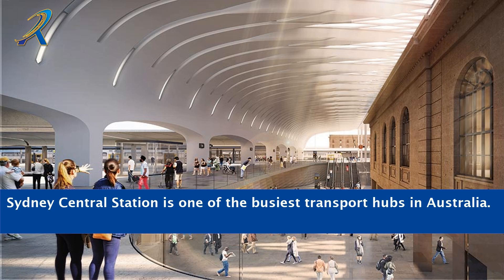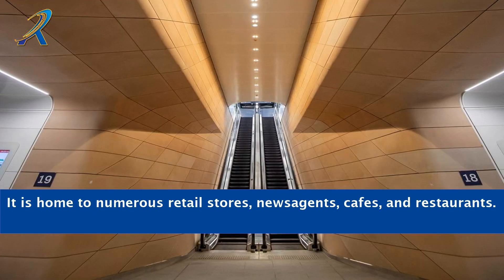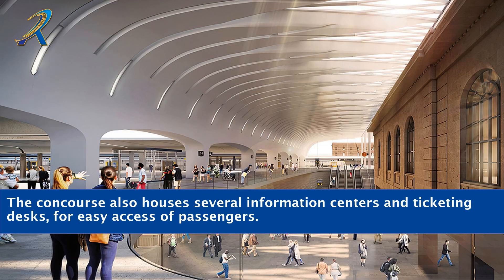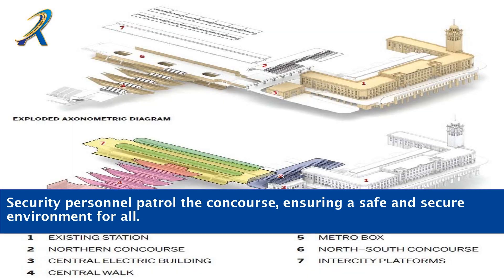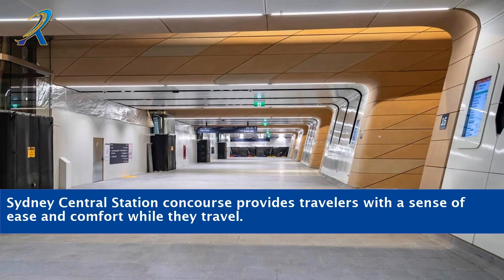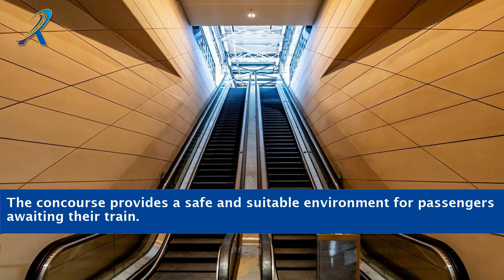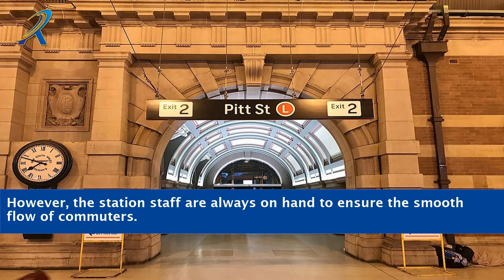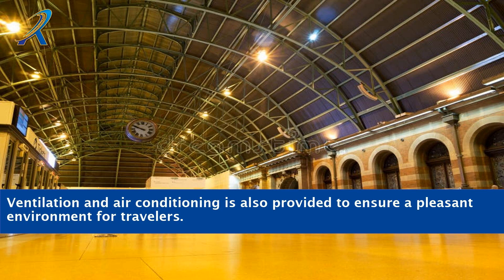Sydney Central Station Concourse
"Step into the bustling heart of Sydney's transportation hub with our captivating video exploring the vibrant Sydney Central Station concourse. Join us as we take you on a virtual tour through this iconic landmark, showcasing its architectural beauty, historical significance, and the dynamic energy it embodies. From the grandeur of the sweeping arches to the intricate details that tell stories of a bygone era, we'll uncover the hidden gems and fascinating facts that make Sydney Central Station Concourse a true marvel. Get ready to be immersed in the sights, sounds, and stories that make this place a cherished part of Sydney's heritage."